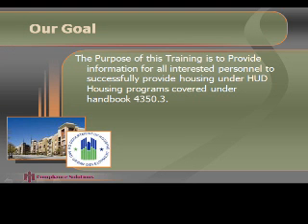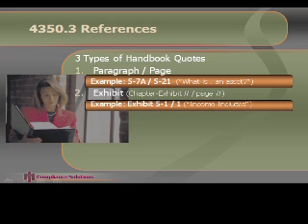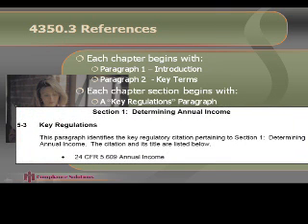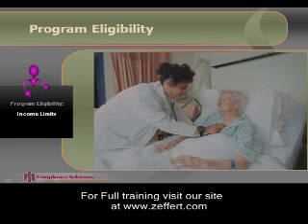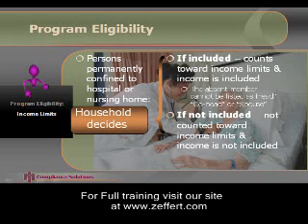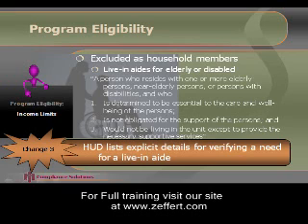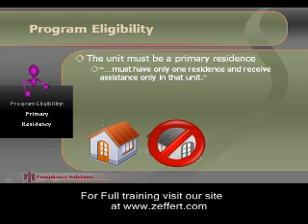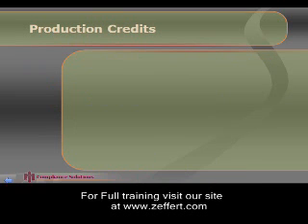HUD Module A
This is the first Module in the "Managing HUD Compliance" course, section Identifying Eligible Residents. Chapters one and three of the HUD handbook 4350.3 are covered. It provides an introduction to HUD, its regulations and handbooks. It also discusses HUD's program and project eligibility rule. Several testable areas from the Housing Compliance Manager for HUD housing (HCM-H) are covered in this Module.